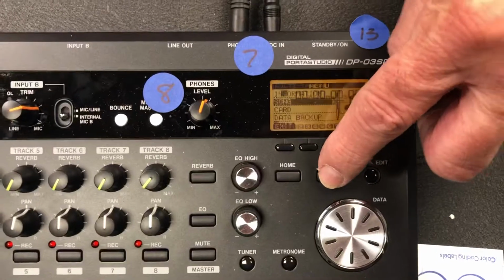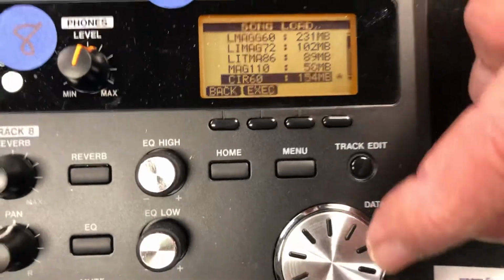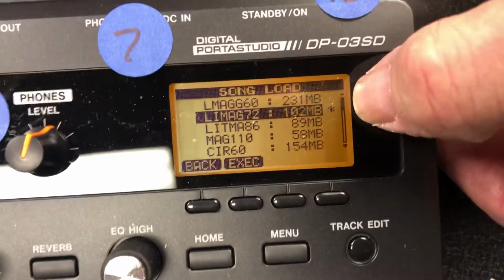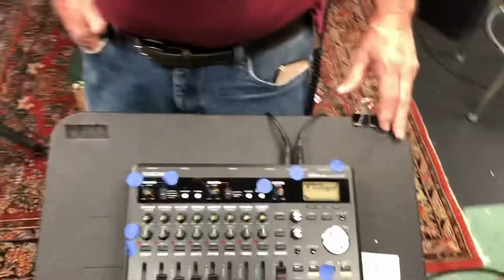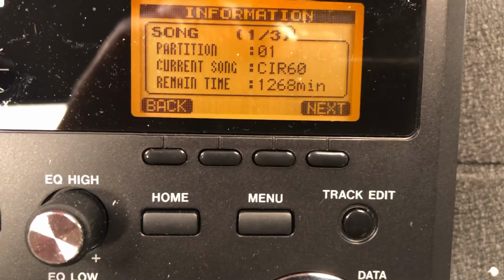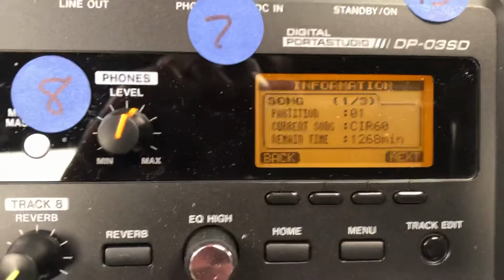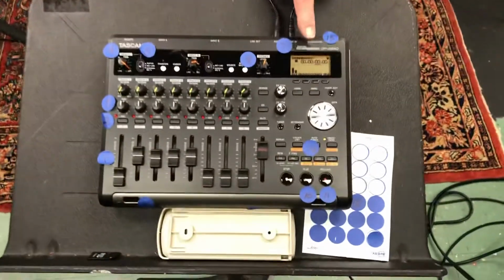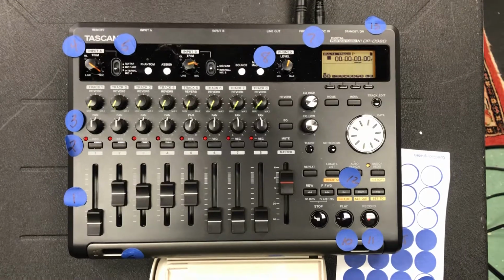Tascam Recorder Tutorial: Finding Songs on SD Card | Banjo Recording Tips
Learn how to navigate and find specific songs on your Tascam recorder's SD card. This tutorial covers the menu system, using the scroll wheel to browse tracks, and selecting the right speed/version of your recordings.

✅ 0:00 Introduction to Finding Songs
✅ 0:20 Setting Up Audio Levels
✅ 0:40 Accessing Menu and Load Function
✅ 1:00 Viewing Song List Options